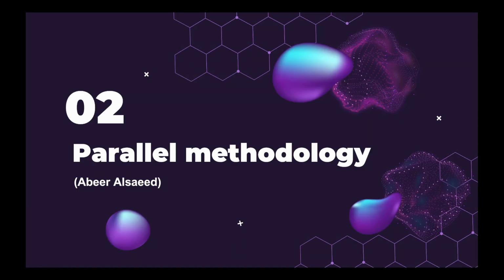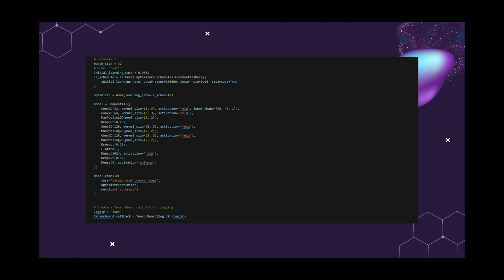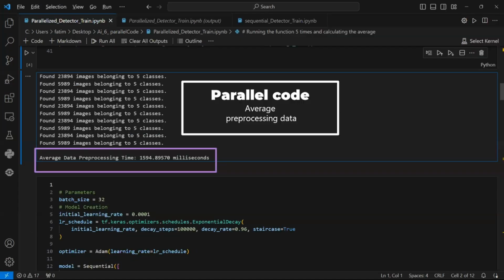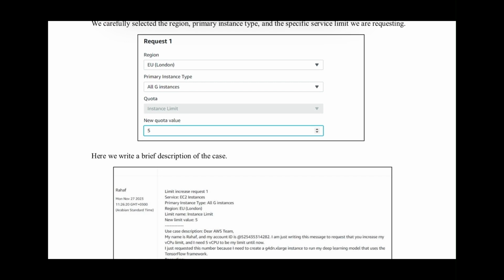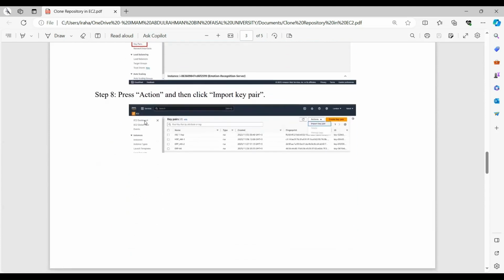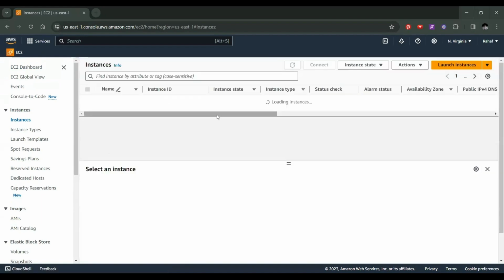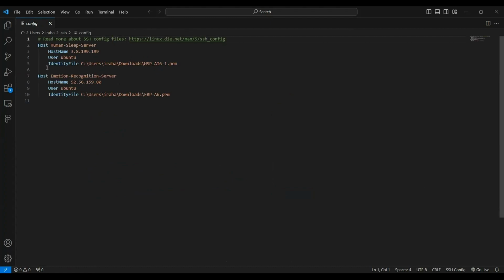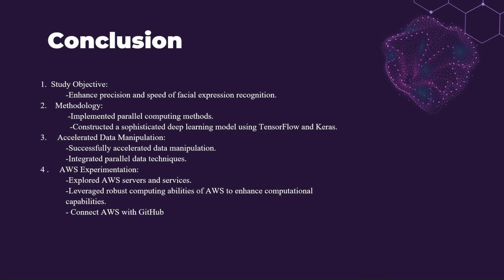Deep Learning Real-Time Facial Emotion Recognition with Parallel Processing​ (supported by AWS)​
Join us for a deep dive into our research process, our exploration of AWS services, and the breakthroughs in facial emotion recognition technology. This presentation is an invaluable resource for students, tech enthusiasts, and professionals interested in the convergence of AI, cloud computing, and emotional intelligence.

In this insightful presentation, drawn from our research in the Parallel Computer Architecture course, we delve into the realms of deep learning for real-time facial emotion recognition. Our paper not only addresses the intricacies of employing deep learning algorithms but also provides a comprehensive guide on integrating these technologies with parallel processing frameworks.

Key Highlights:

✔️Deep Learning Innovations: We explore the use of cutting-edge deep learning techniques for the real-time detection and analysis of facial emotions.

✔️Parallel Processing Insights: Our research emphasizes the significance of parallel computing in processing extensive data sets efficiently.

✔️AWS Integration Guide: While AWS was not directly applied in our code, we present a detailed walkthrough on the potential use of Amazon Web Services. This includes steps for registration, launching servers, and how to run code on AWS platforms, offering a blueprint for future applications.